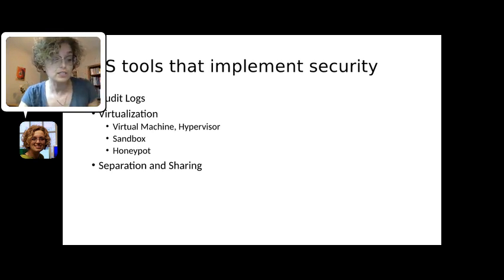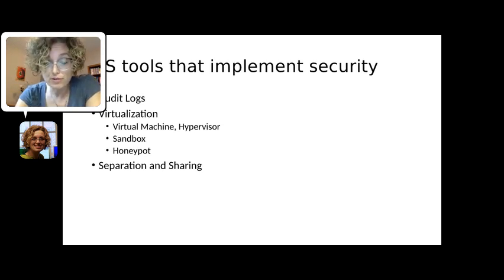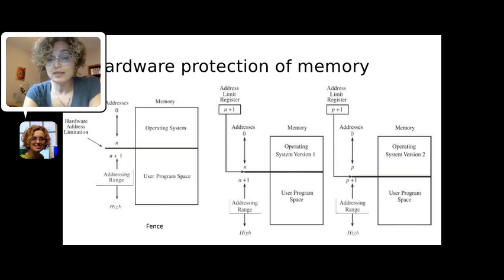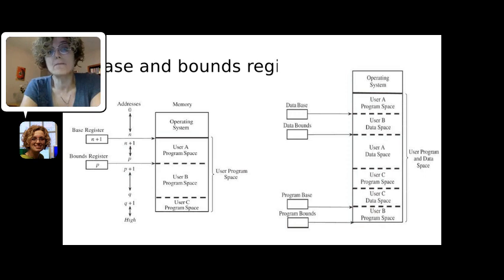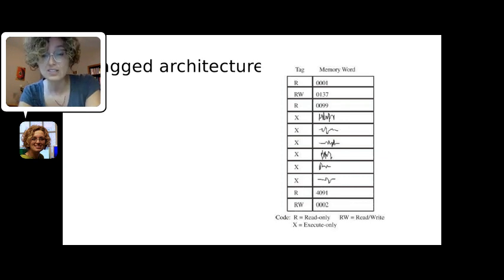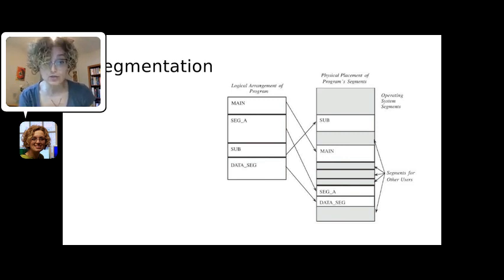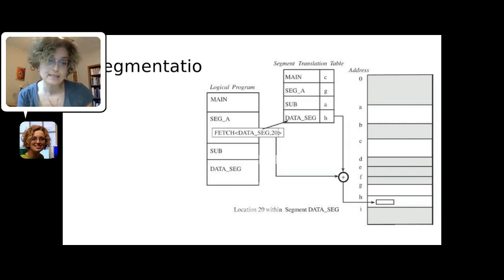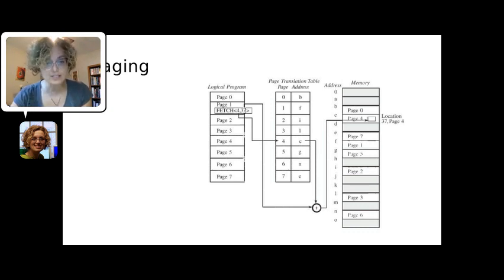OS Security Part 2